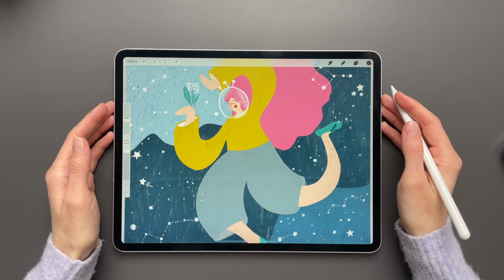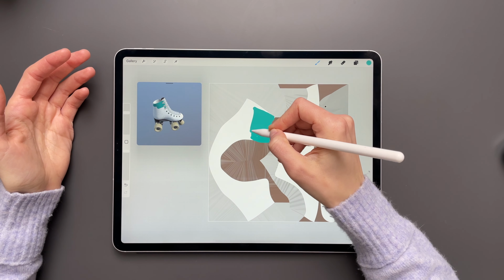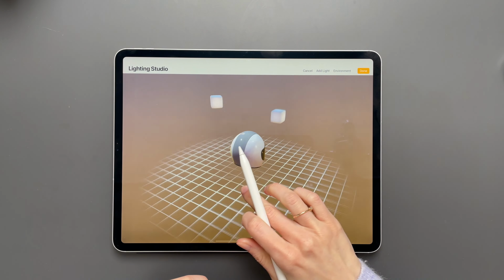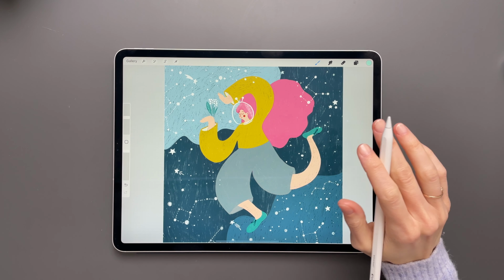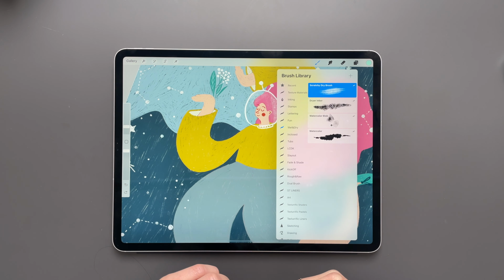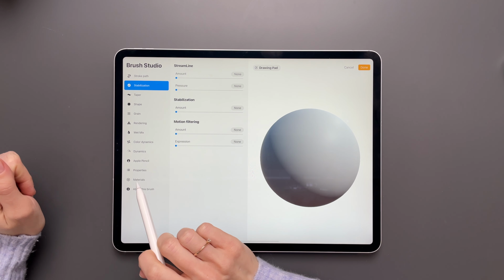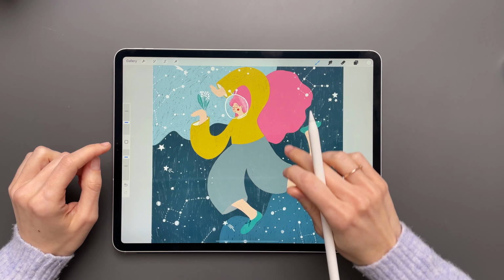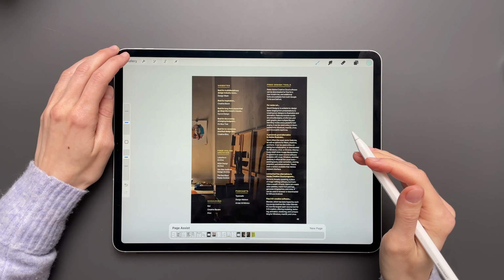Procreate 5.2 Update Review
Procreate 5.2 version is finally here! So, let’s go over the new features together! And if you would need to go back or want to skip around, use the timecodes. 😀

00:00 Procreate 5.2 Update Review
00:17 3D Painting
06:08 Lighting Studio
09:40 Brush Size Memory
11:14 Recent Brushes
12:18 Stroke Stabilization
14:21 Drawing Pad
15:00 Material Brushes
16:34 Stabilization Memory
17:00 Accessibility Features
18:21 Color Cards
19:11 Page Assist